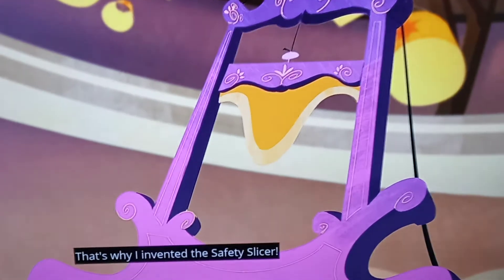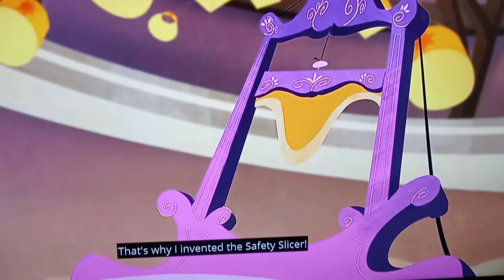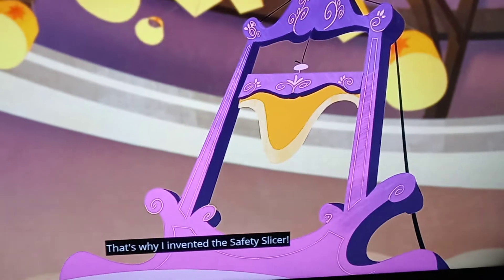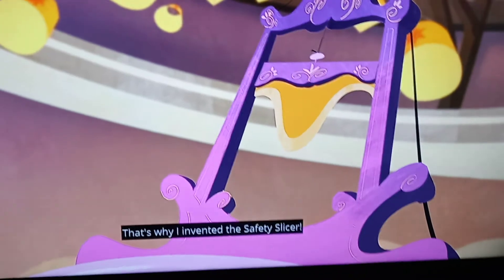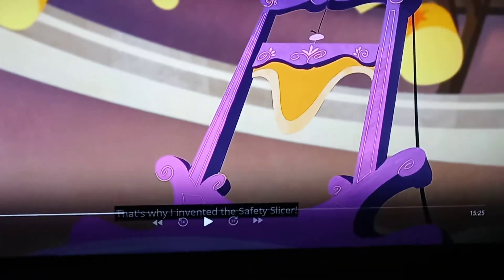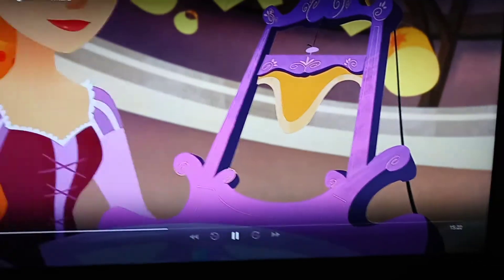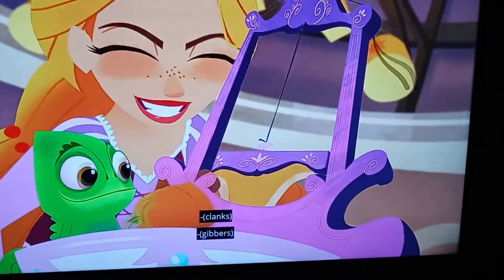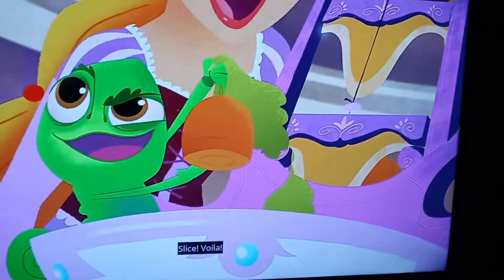mistake on Rapunzel adventure episode.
the blade shows up in duplicate. I love this show and admire their hard work at creating the complex art. Thank you! to all the people that make this show possible.